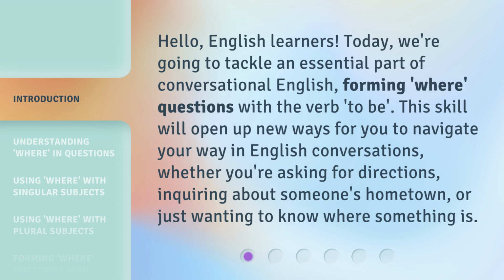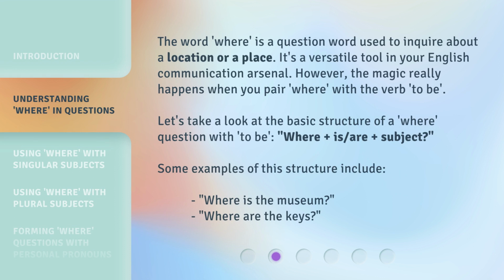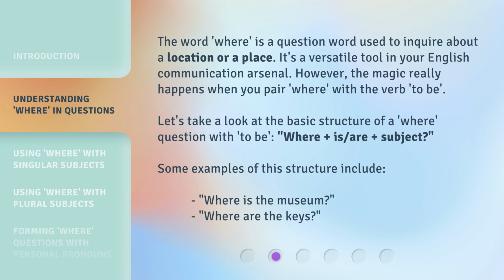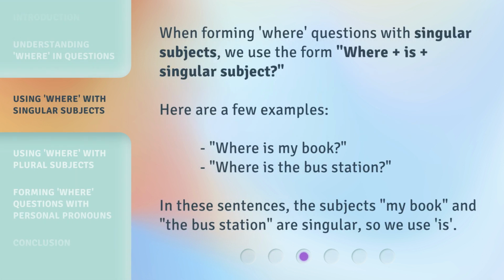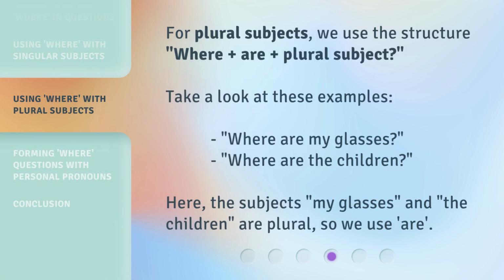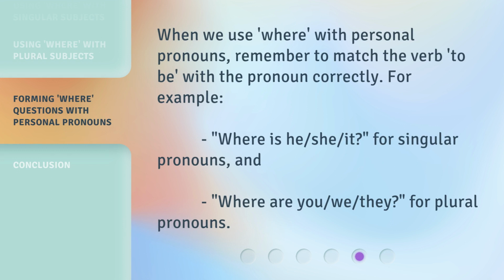'Where' in Action: Mastering 'Where' Questions with the Verb 'To Be'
'Where' in Action: Mastering 'Where' Questions with the Verb 'To Be' • Learn how to master 'where' questions with the verb 'to be' in this informative video. Discover the basic structure of 'where' questions, how to use them with singular and plural subjects, and how to form them with personal pronouns. Enhance your conversational English skills and confidently navigate your way in English conversations!

00:00 • Introduction - 'Where' in Action: Mastering 'Where' Questions with the Verb 'To Be'
00:36 • Understanding 'Where' in Questions
01:11 • Using 'Where' with Singular Subjects
01:38 • Using 'Where' with Plural Subjects
02:01 • Forming 'Where' Questions with Personal Pronouns